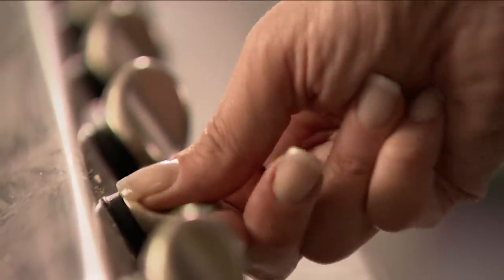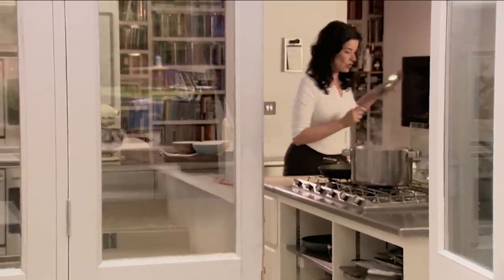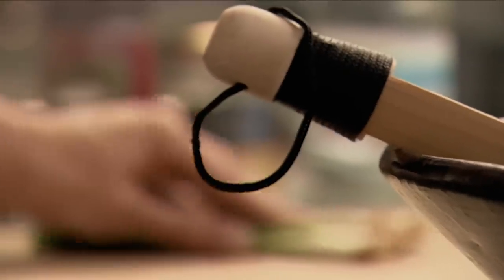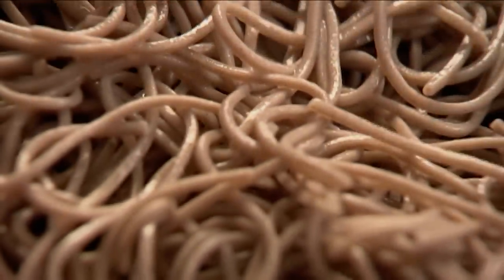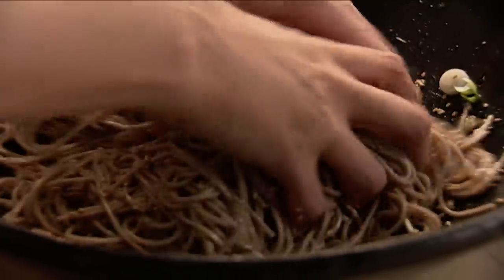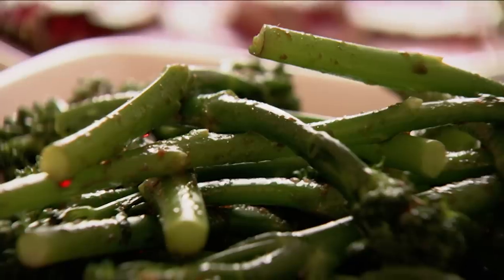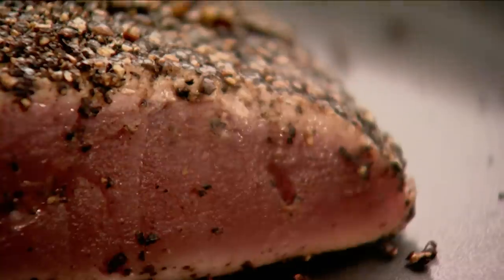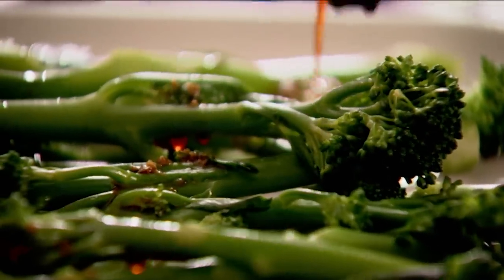Nigella Lawson's Soba Noodles With Sesame Seeds | Forever Summer with Nigella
Nigella shows us how to make her cold soba noodles that she pairs with seared tuna steak and gingery broccoli.